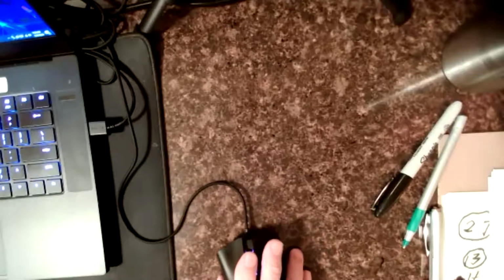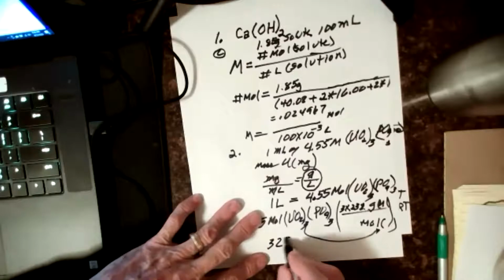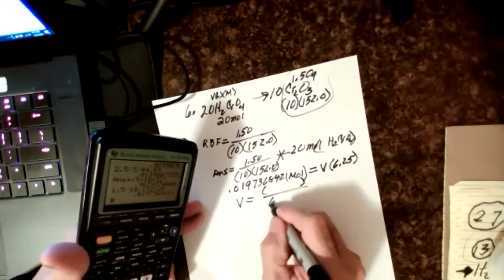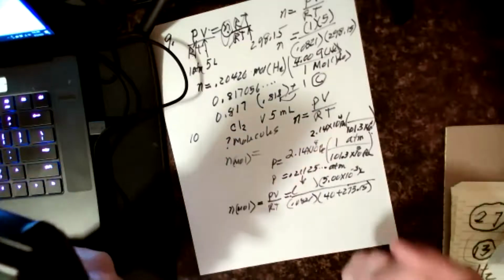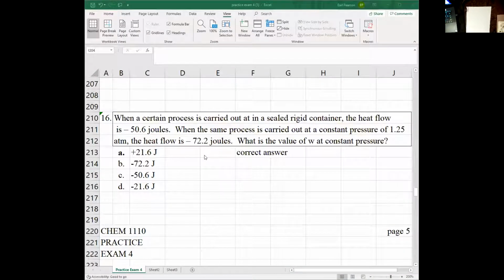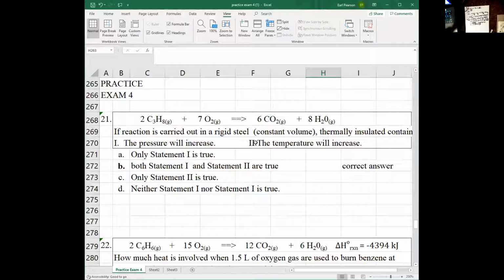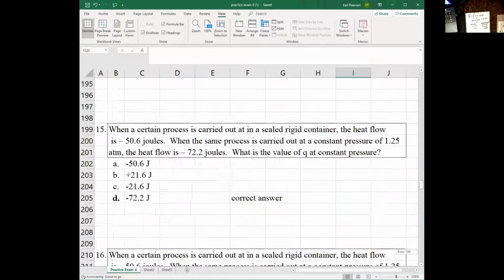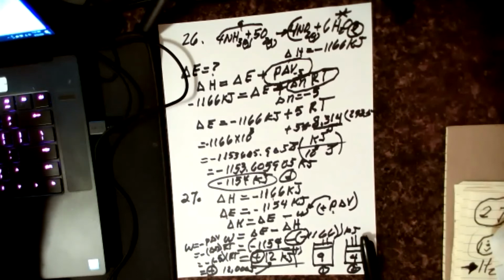Seg 14 last lesson complete course